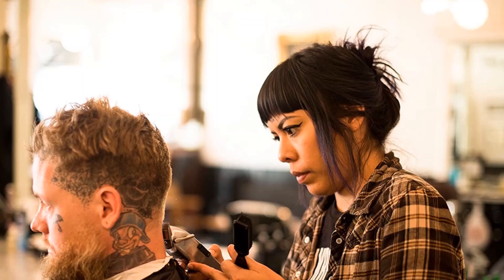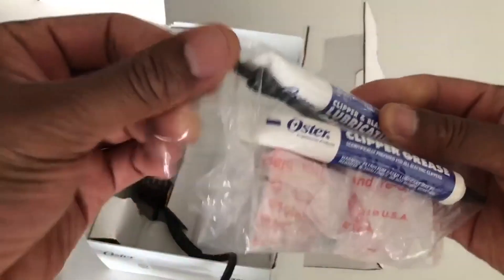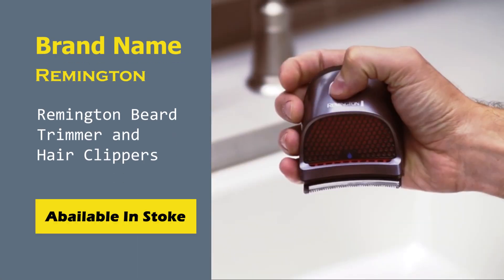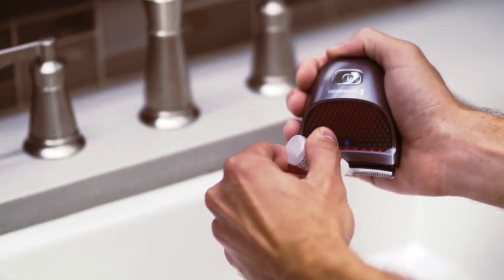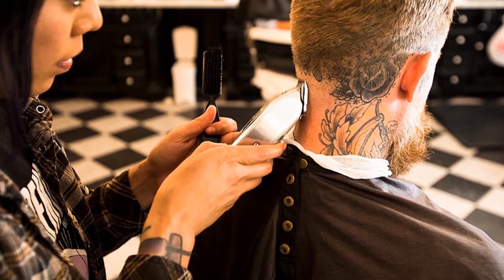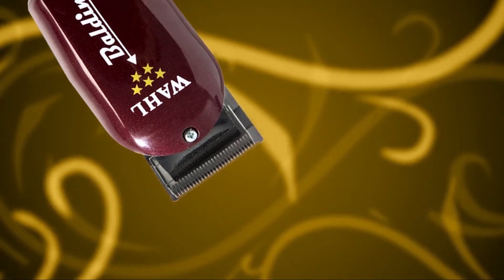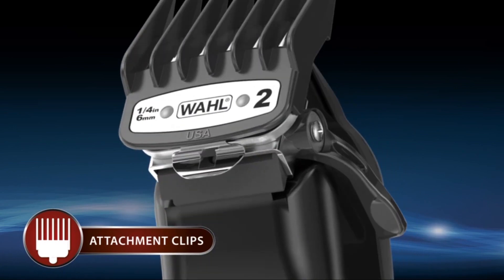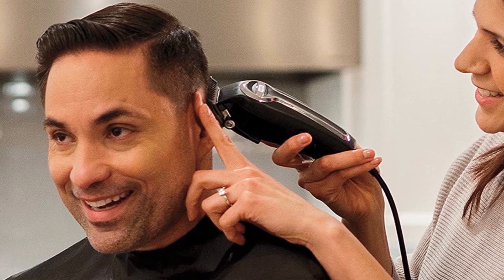Best Hair Clippers: Top 5 Best Hair Clippers In 2022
Today's video, I will explain to you the TOP 5 Best Hair Clippers Guides & Review In 2022. I think you will be satisfied to see the review list of our Hair Clippers.

.🙂 Chapters 🙂.
0:00 Intro -
0:46 Number Five - Oster Professional Hair Clippers Classic 76
2:09 Number Four - Remington Beard Trimmer and Hair Clippers
3:24 Number Three - Andis 01557 Professional Master Hair Clipper
4:44 Number Two - Wahl Professional 5-Star Balding Clipper with V5000
5:57 Number One - Wahl Clipper Elite Pro High-Performance Home Haircut

Links: This video contains source links of products for full details and more information.